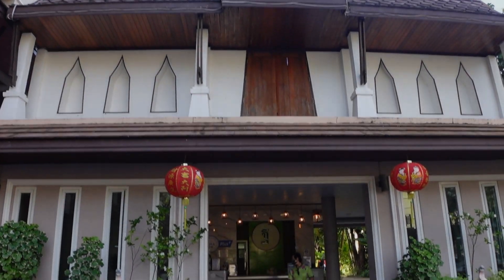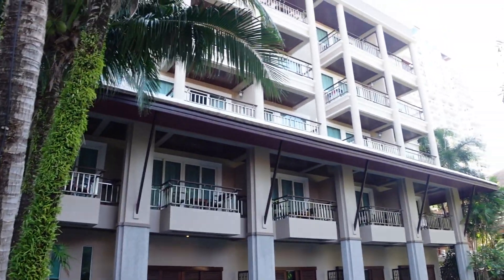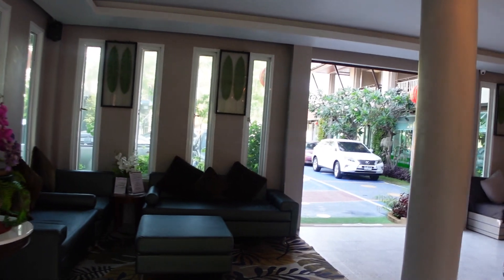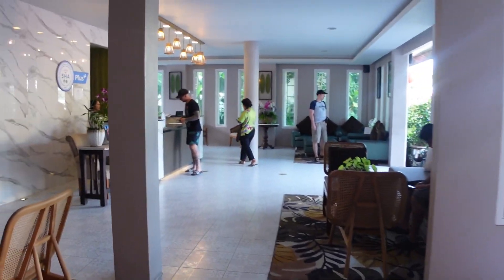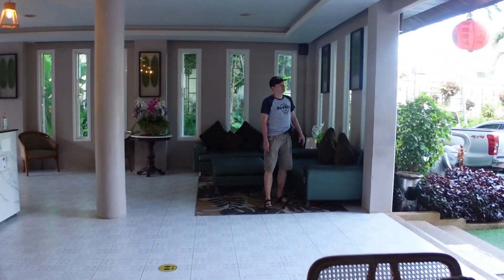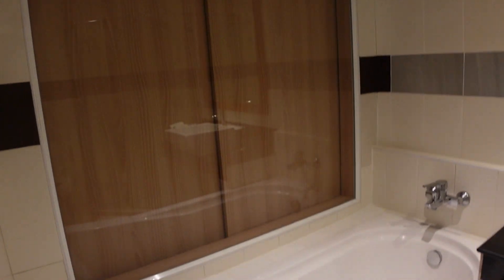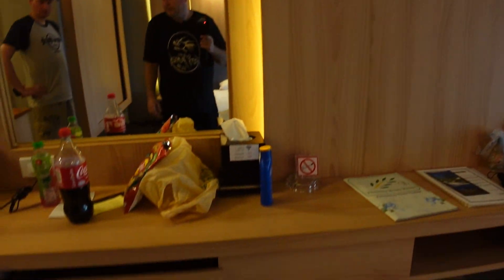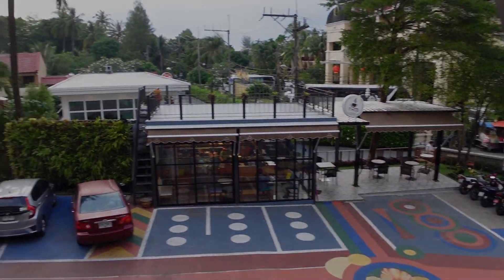Thanthip Beach Resort Review - A Gem Of A Hotel In Phuket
Vlogging Equipment I Use For My Videos :

Sony ZV-1
Ulanzi MT-16 Selfie Stick/Tripod
SanDisk Extreme Pro 128GB SDXC Memory Card UHS-I V30 SD 170 MB/s U3 4K UHD

And If You Are New To The Channel, Enjoy The Adventure.

John